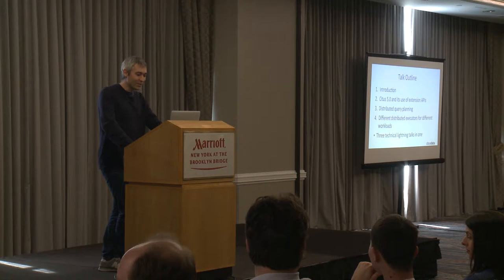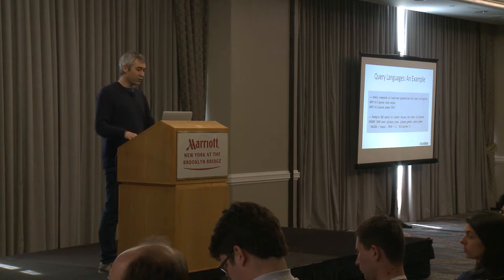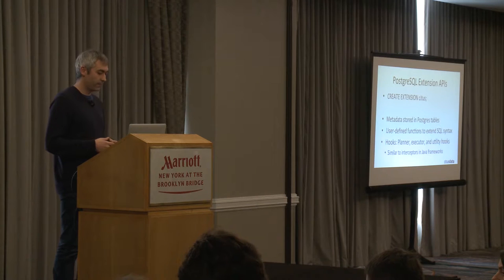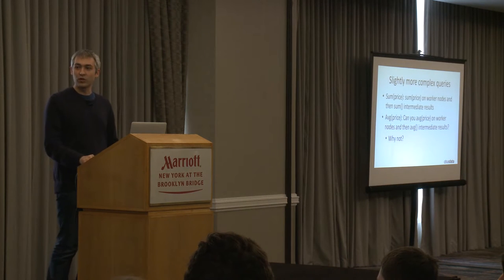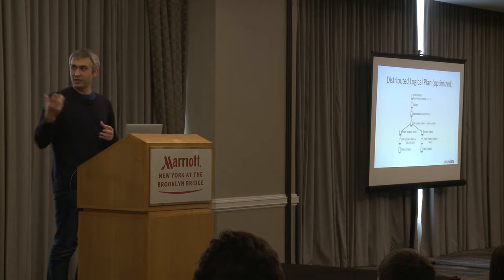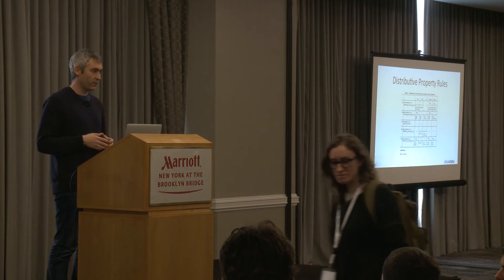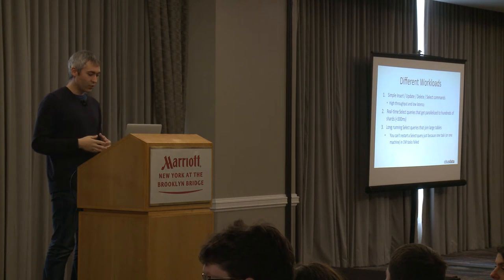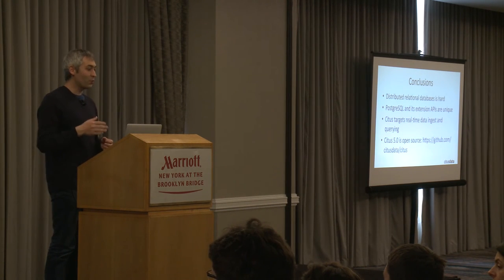Citus Architecture Extending Postgres to Build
Citus is a distributed database that scales out Postgres. By using the extension APIs, Citus distributes your tables across a cluster of machines and parallelizes SQL queires. This talk describes the Citus architecture by focusing on our learnings in distributed systems.